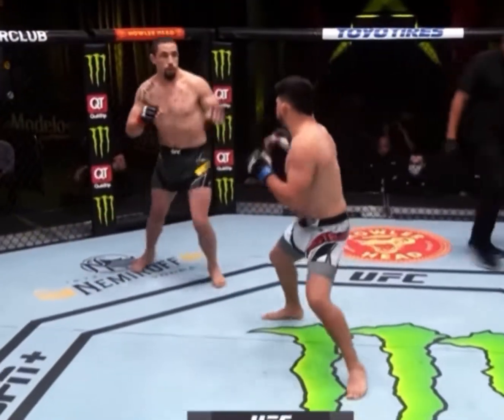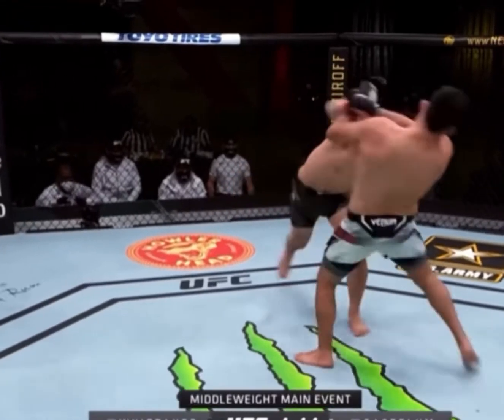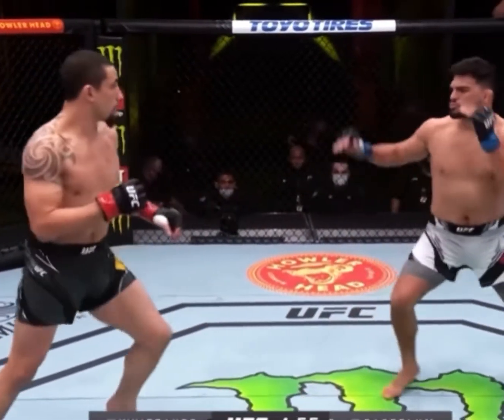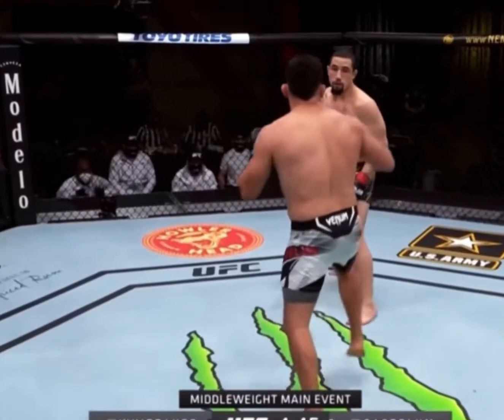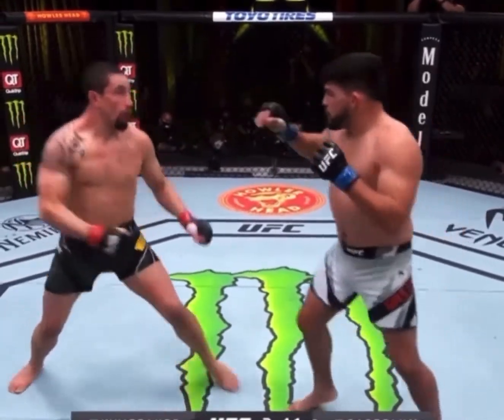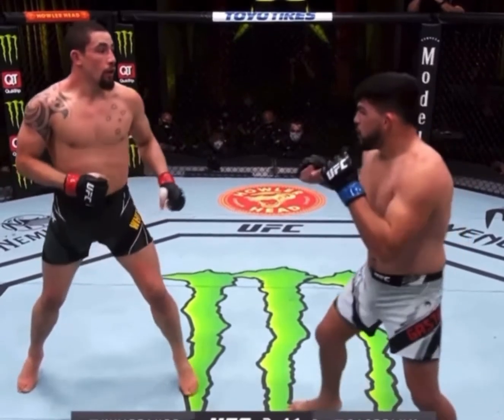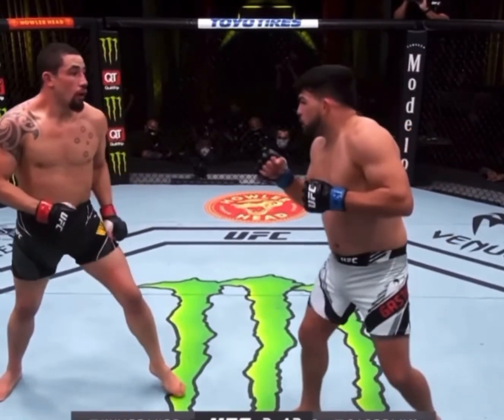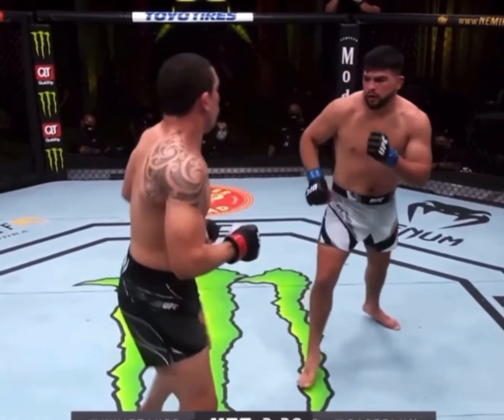Robert Whittaker Genius Footwork Against Kelvin Gastelum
Here’s a great example of former UFC middleweight champion Robert Whittaker using the rhythm step to his advantage against Kelvin Gastelum.

Follow on Instagram for more breakdowns.